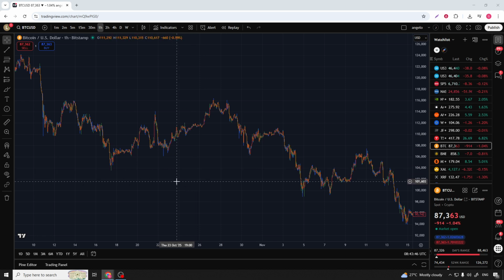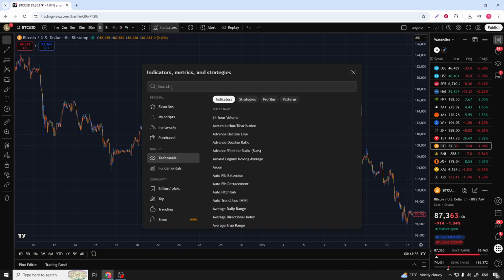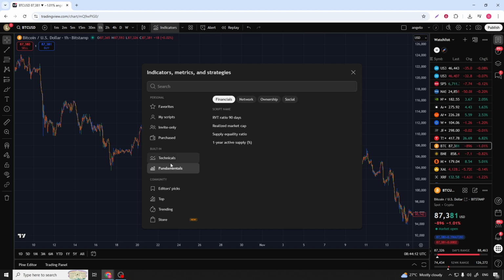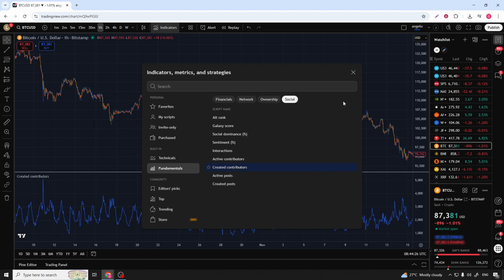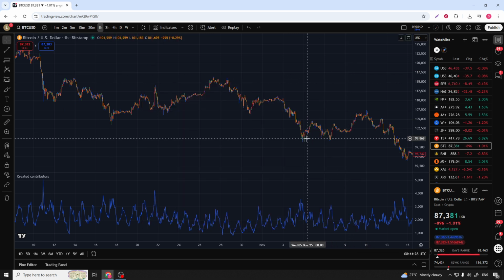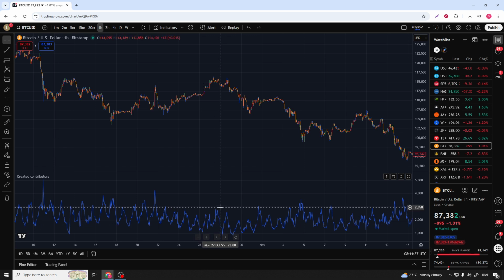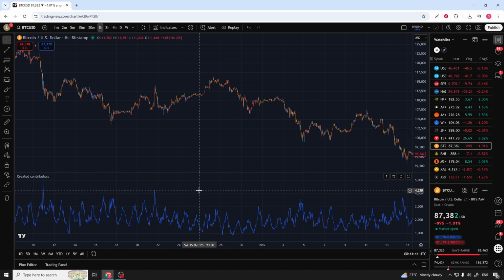How To Add Created Contributors Fundamentals in Tradingview Pro (Quick And Easy Guide)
Learn how to add Created Contributors Fundamentals in TradingView Pro with this clear, step-by-step tutorial designed for all traders. Enhance your market analysis by integrating contributor-based fundamental data directly into your charts for better accuracy and smarter decisions. This guide helps you unlock deeper insights and improve your overall TradingView workflow.
In this video, you’ll discover how to enable contributor fundamentals, customize their display, and apply them to strengthen your trading strategy.